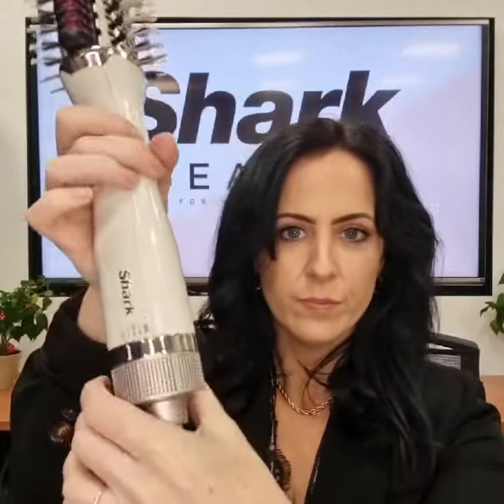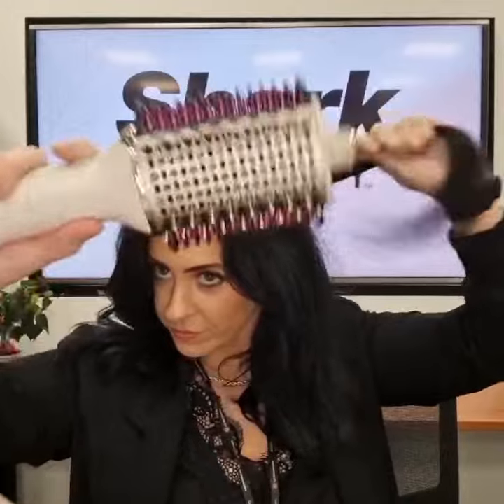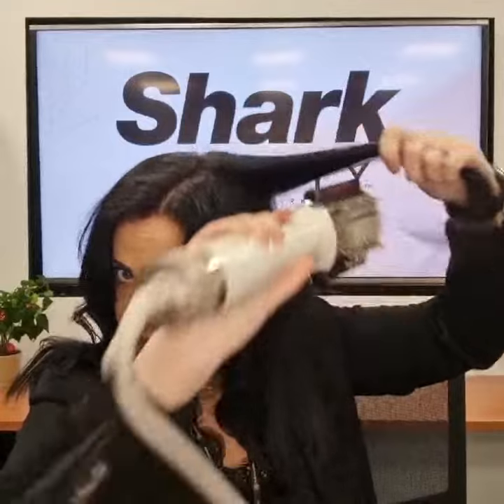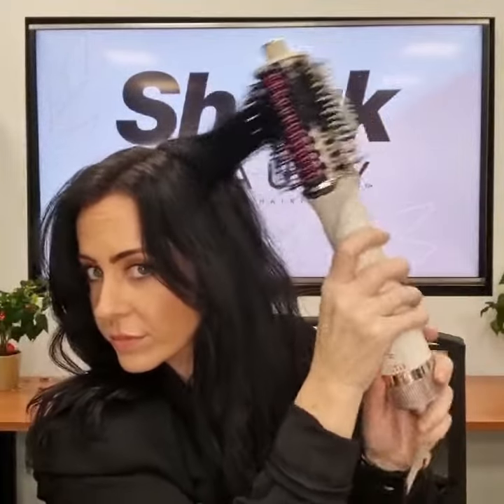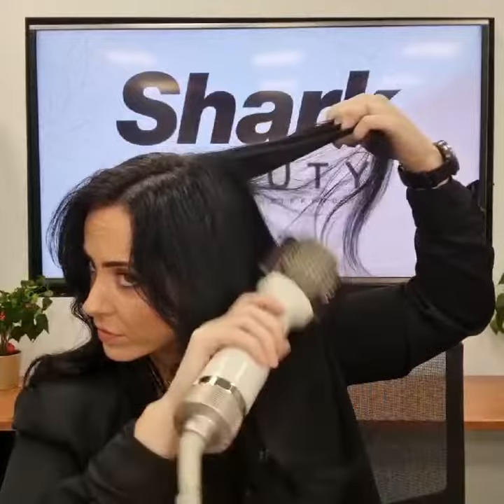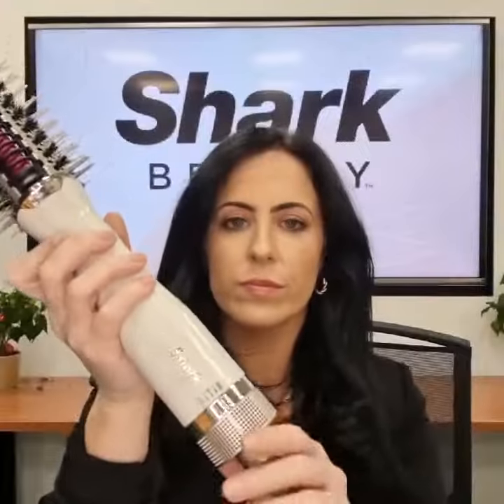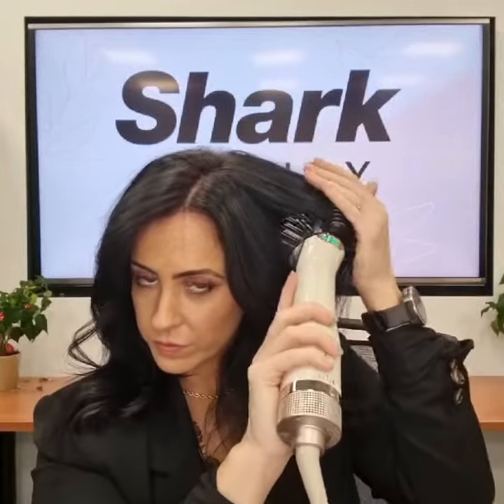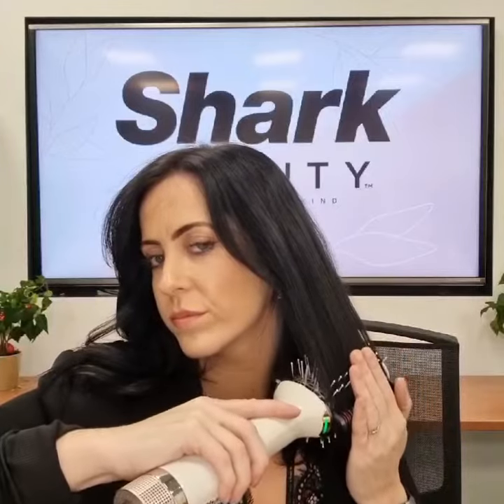Shark SmoothStyle Hot Brush & Smoothing Comb with Storage Bag HT212UK Tutorial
🌟 Transform Your Hair with the Shark SmoothStyle Hot Brush! 🌟

✂️ Features:
From frizz-free styling to the convenience of on-the-go glamour, the Shark SmoothStyle is your go-to solution for sleek, polished hair. Explore the incredible features that make this hot brush a must-have for your beauty routine.

🌬️ Effortless Styling:
Discover the ease of achieving a flawless look with the Shark SmoothStyle. Whether it's straightening, adding volume, or creating waves, this hot brush is designed for versatile and effortless styling.

💁‍♀️ Salon-Quality Results:
Learn step-by-step how to elevate your hairstyling game and achieve salon-quality results from the comfort of your home. Susan takes you through the ins and outs of using the Shark SmoothStyle for stunning, professional-looking hair.

👜 On-the-Go Glam:
Unbox the convenience of the included storage bag, making it easy to take your Shark SmoothStyle wherever your day takes you. Perfect for travel or quick touch-ups, this hot brush is your secret weapon for always looking fabulous.

🎥 Watch Now and Discover the Magic!
Don't miss out on the transformative power of the Shark SmoothStyle Hot Brush. Click play to witness the magic and say goodbye to hair struggles! 💖✨